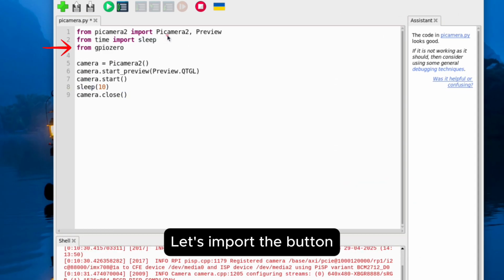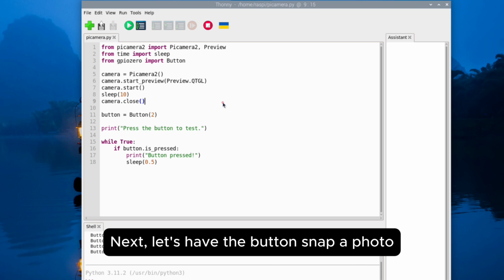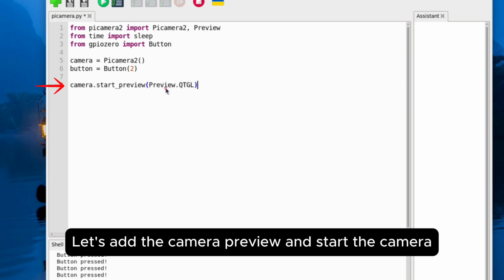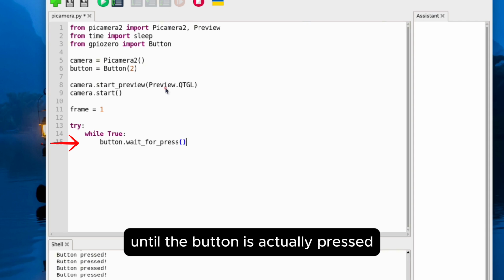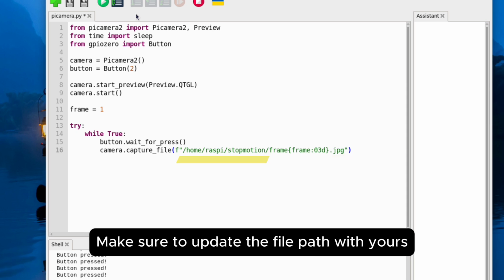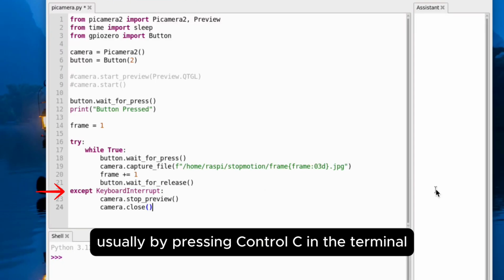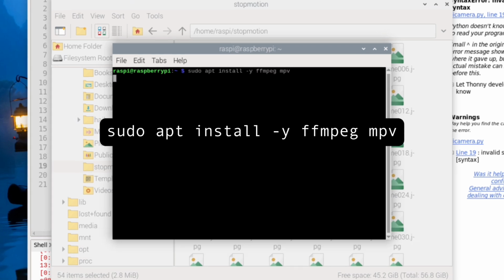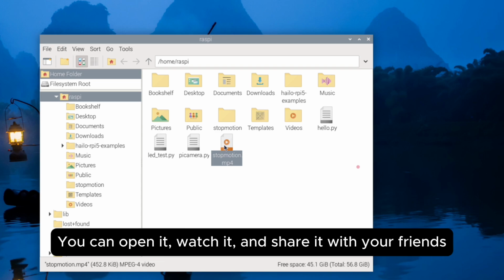Create a Stop Motion Video with Raspberry Pi & Pi Camera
Learn how to create your own stop motion videos using a Raspberry Pi and Pi Camera! In this tutorial, we’ll guide you step by step—from setting up the hardware and capturing individual frames to combining them into a smooth video. Whether you’re a beginner or a Raspberry Pi enthusiast, you’ll see how coding and creativity come together to bring still images to life.